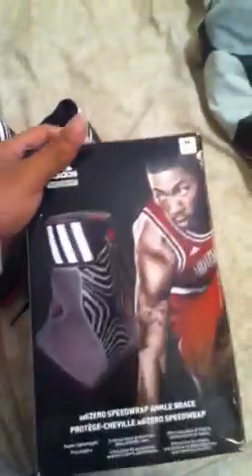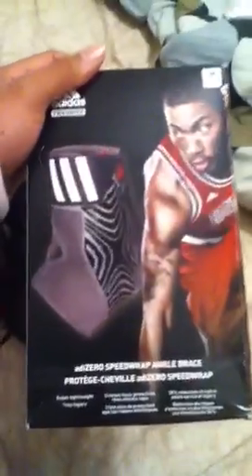AdiZero Speedwrap Ankle Brace review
A look at the adizero speedwrap ankle brace.